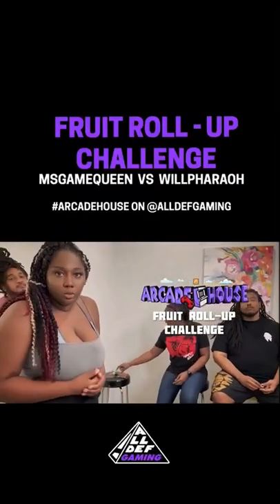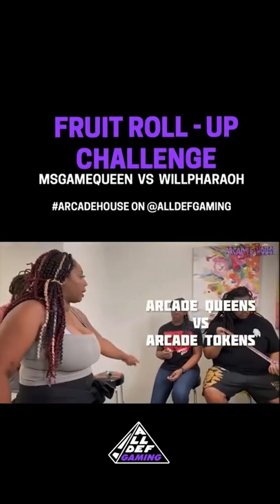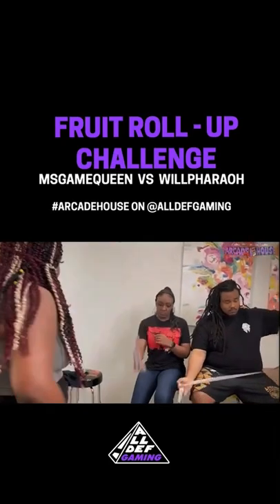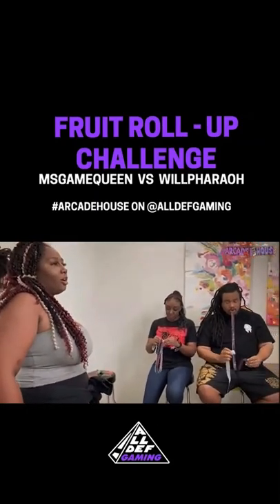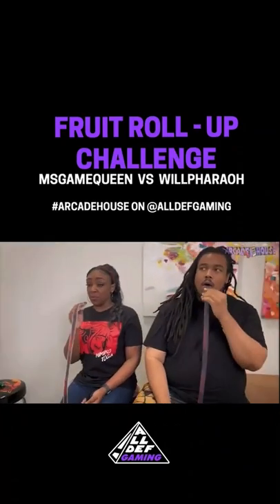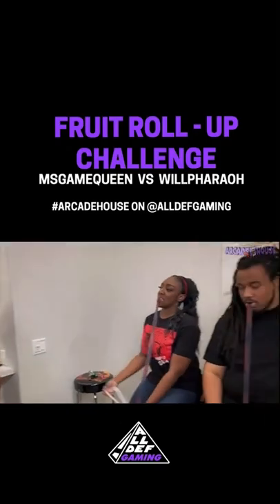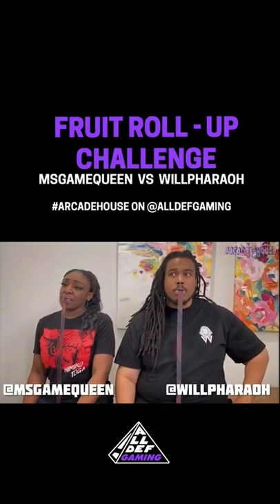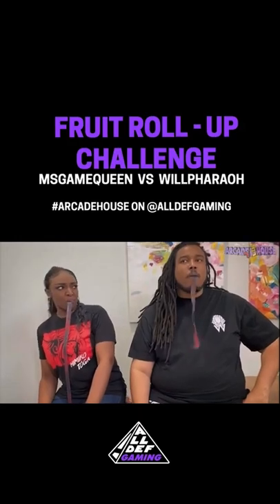Fruit by the Foot Challenge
→ CONNECT WITH WILL PHARAOH←